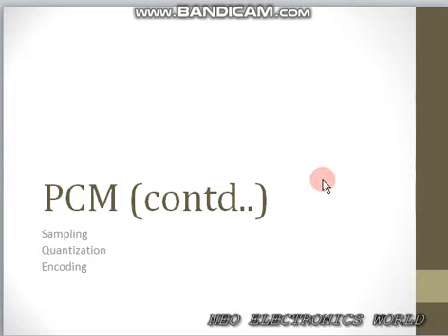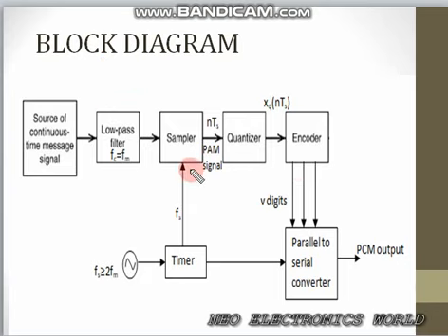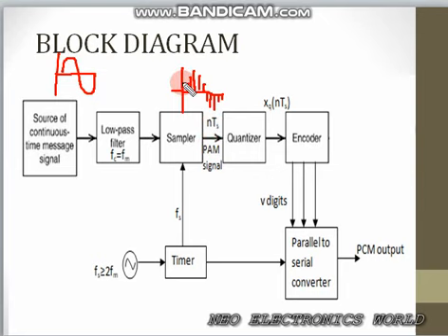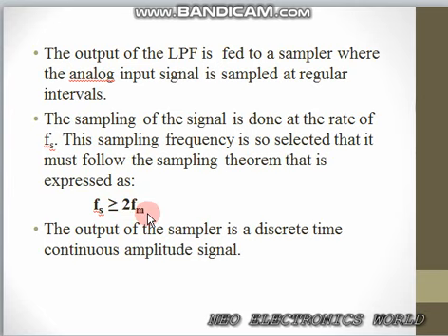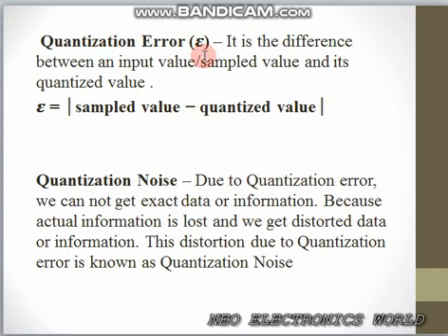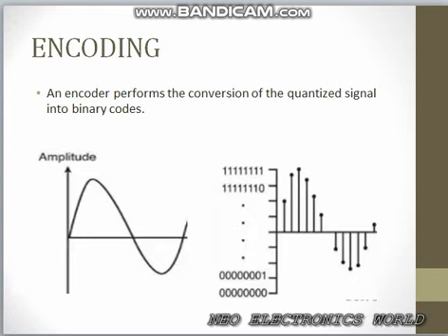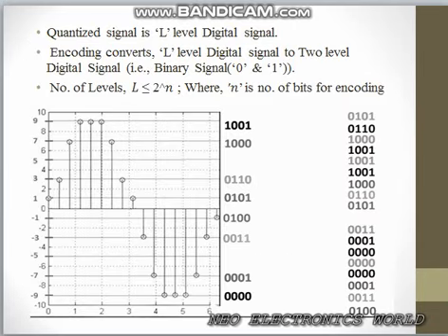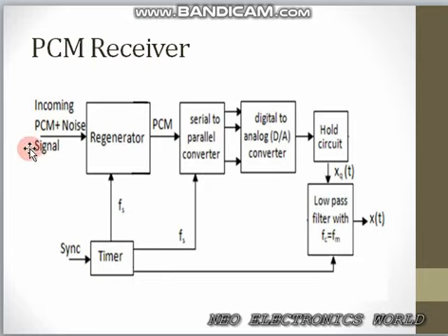PCM (contd..), EC302 [DC],KTU,MODULE 1,PART 3,{SAMPLING,QUANTIZATION,ENCODING}.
PULSE CODE MODULATION CONTD.